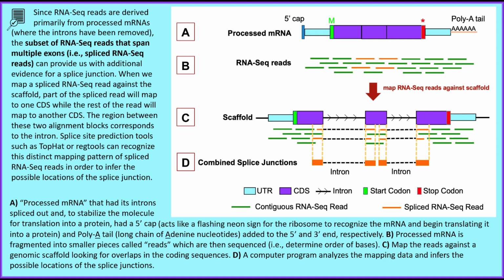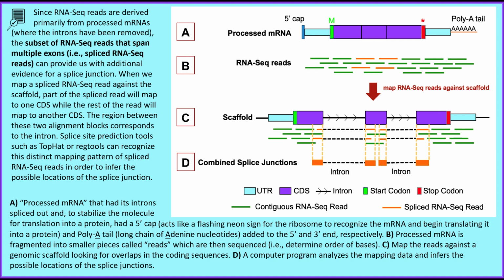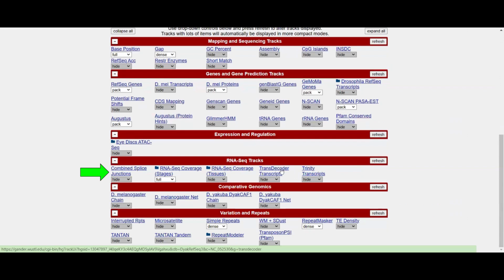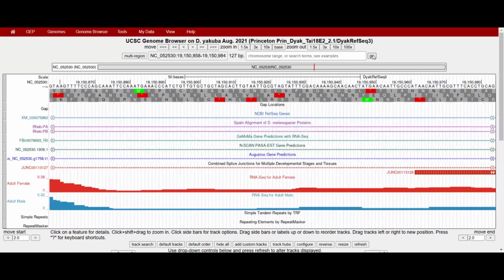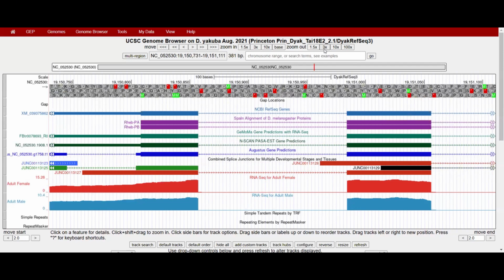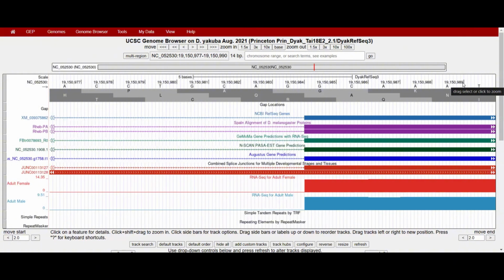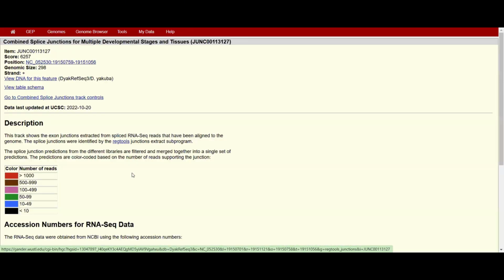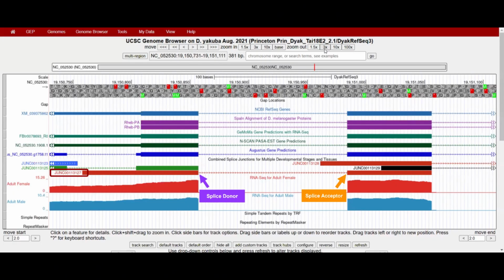GEP | Pathways Gene Annotation Part 6.4 - Use spliced RNA-Seq reads to verify coordinates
This video goes over how to use RNA-Seq in the UCSC Genome Browser to verify the coordinates of intron 1.